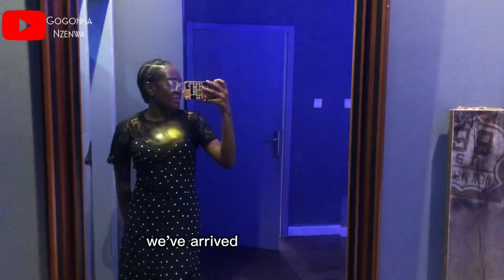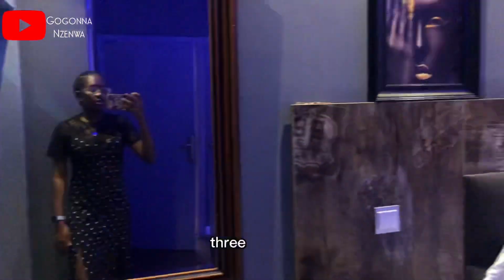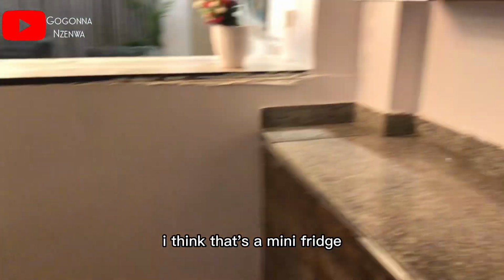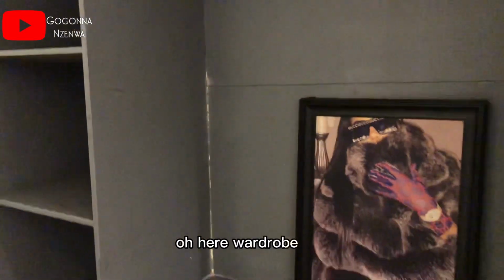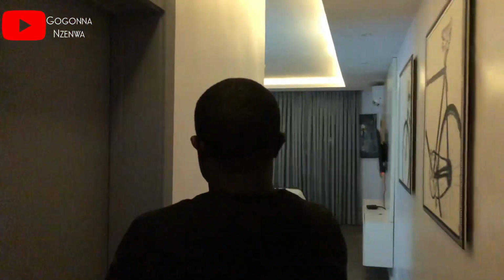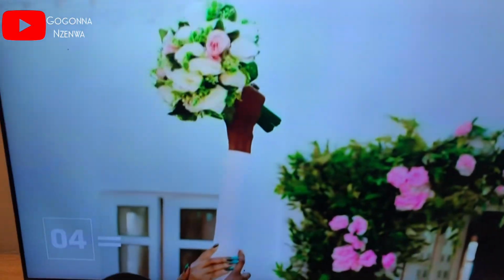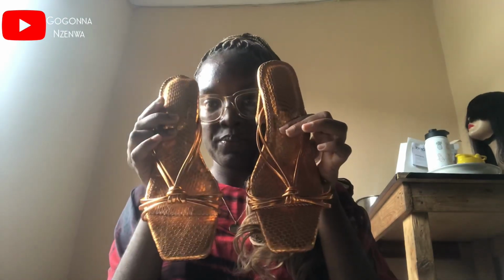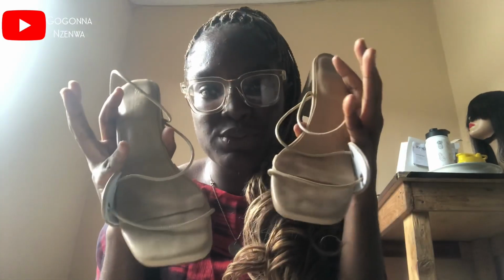I HAD THE WEEKEND OF MY LIFE +new shoes + getting my braids done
I had a very interesting weekend. Fun-filled and exciting in this Lagos Living Vlog. I got new braids done and also made new shoes for myself.

Your dreams are possible.